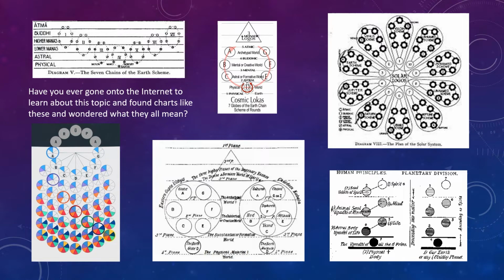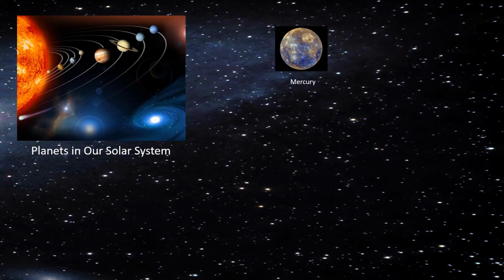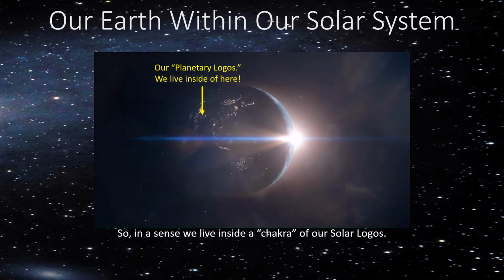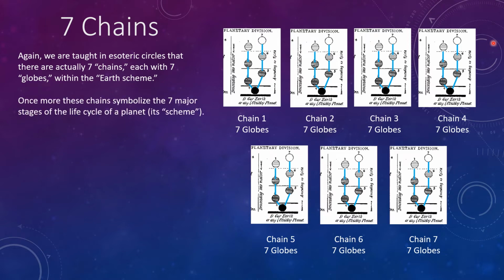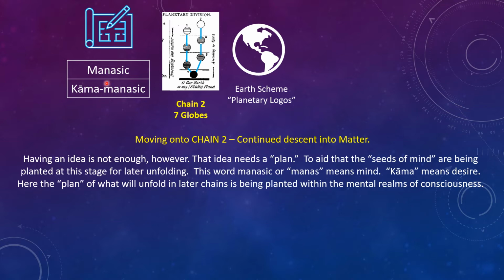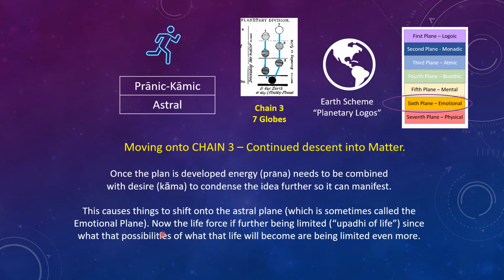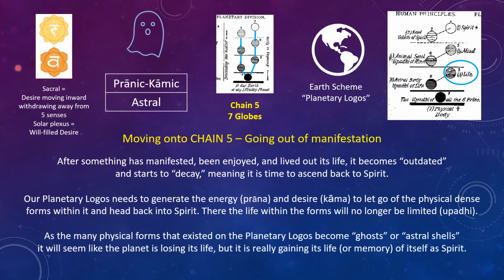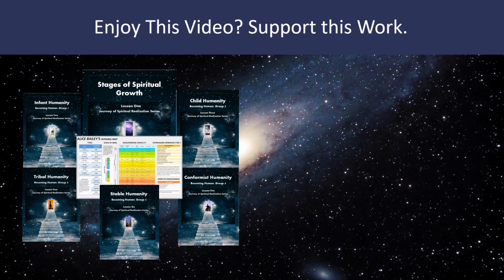Chains Globes Rounds An Introduction to Chains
This video introduces people to the complicated topic of "Chains" that are part of the Theosophical model for explaining how our solar system and planet come into and go out of physical dense manifestation. The video helps to really clarify this overly complicated topic after reviewing seven books and many charts found on the Internet. For those who are interested, I hope it helps you understand what can be a very difficult subject by simplifying it a great deal.

Written and produced by: Dr. Lisa Love

Patrons receive gifts including the booklets from the Journey of Spiritual Realization series, charts useful to the teachings in these videos use, previews of videos before they are launched to the public and more!